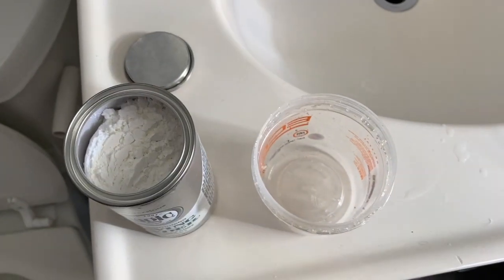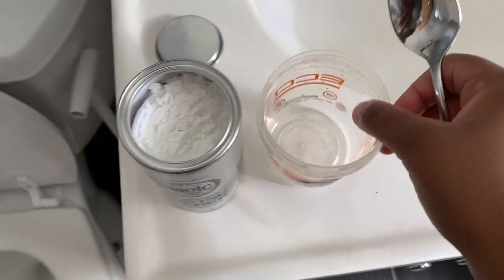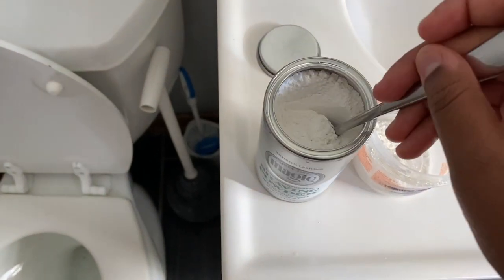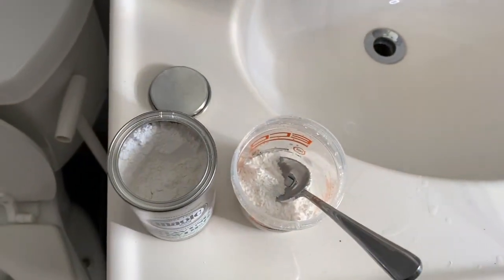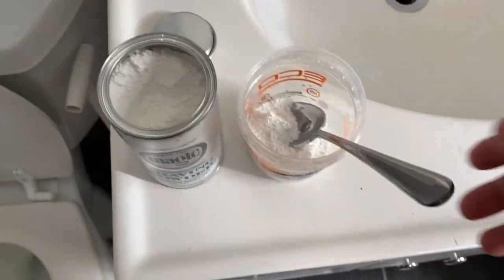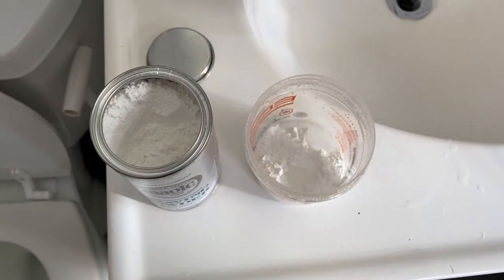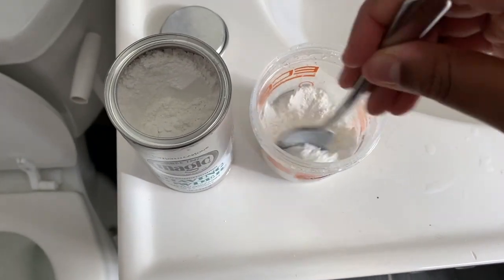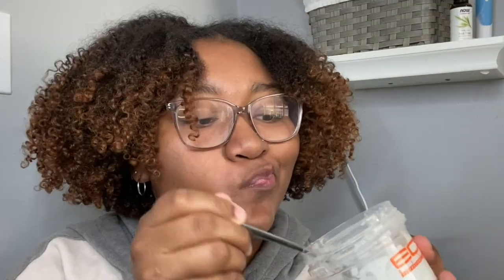TRYING MAGIC SHAVING POWDER | TIK TOK COMES THROUGH AGAIN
Hey y'all! Today, I tried a product that went VIRAL on tik tok and chile. this may be the best invention ever.